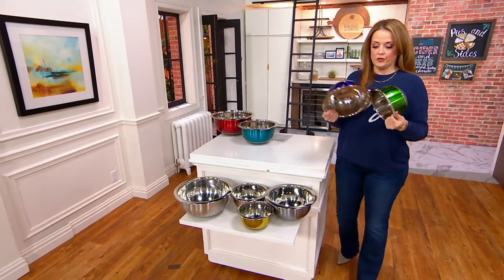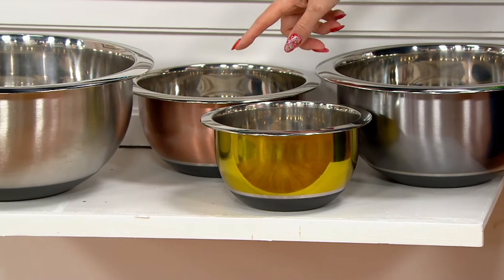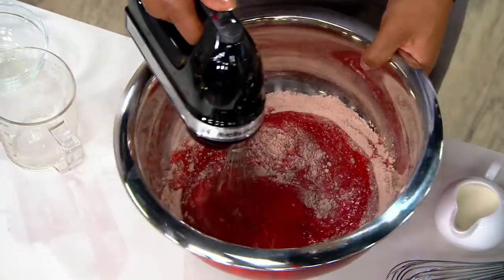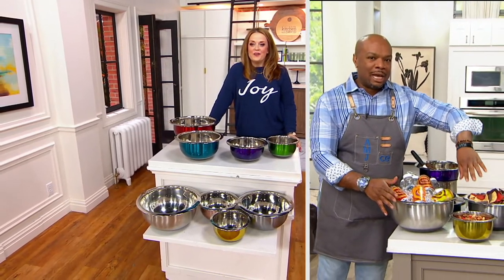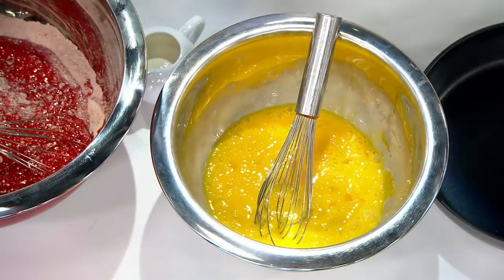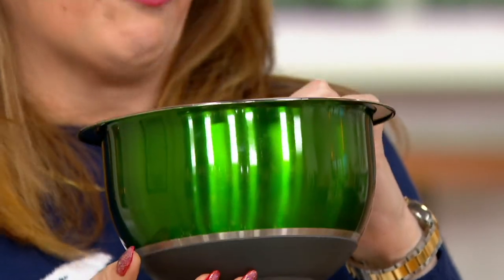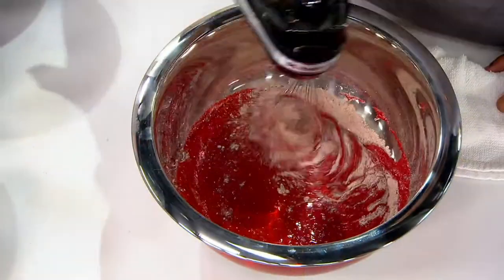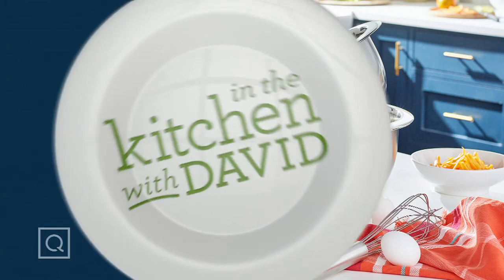Cook's Essentials Stainless Steel 4-Piece Mixing Bowl Set on QVC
Cook's Essentials Stainless Steel 4-Piece Mixing Bowl Set

Gooey brownie batters. Perfect mashed potatoes. Mouthwatering marinades. Stir and mix with ease in these sturdy stainless steel bowls. From Cook's Essentials&reg; Kitchenware.